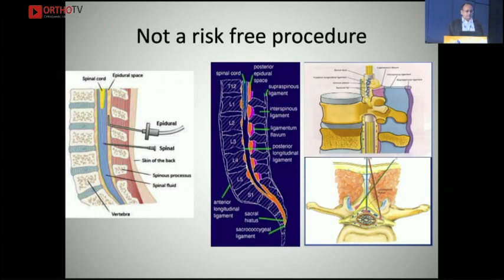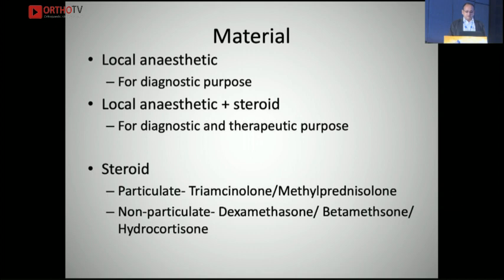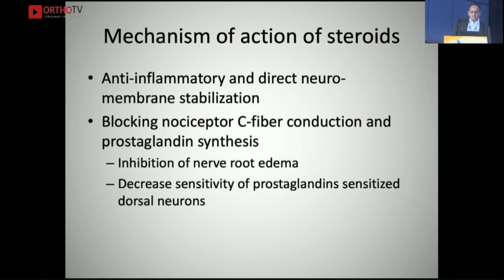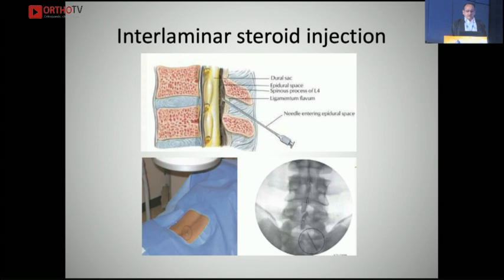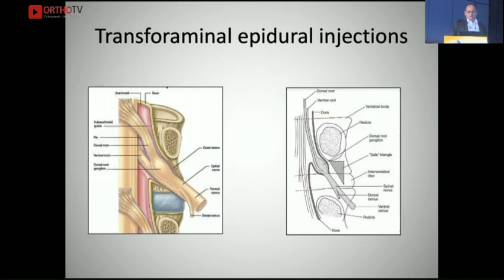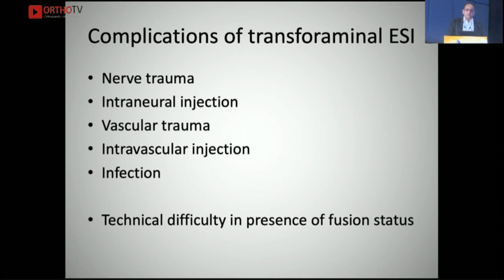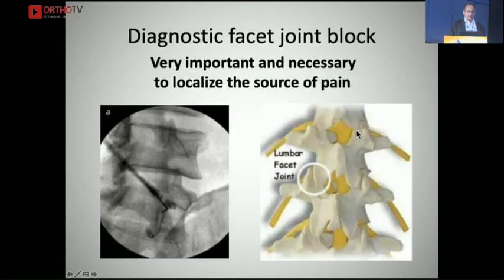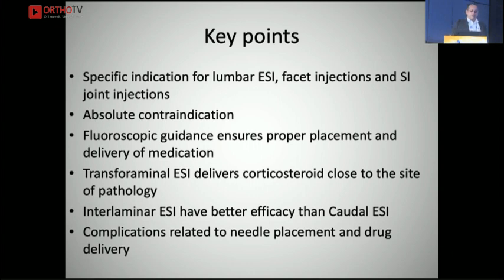Image Guided Spinal Injections for Low Back Pain Management - Dr Ankush Garg